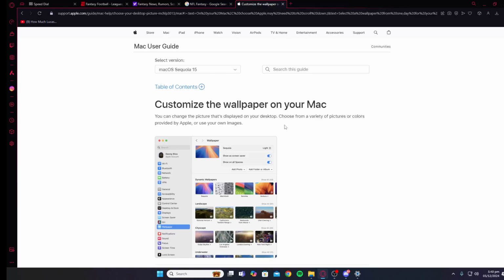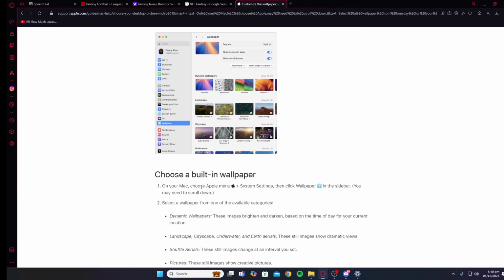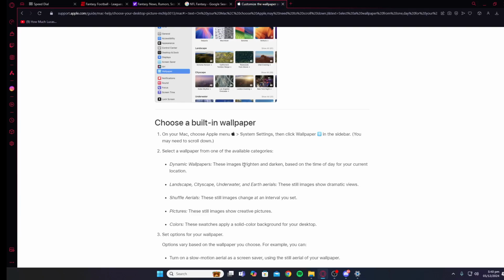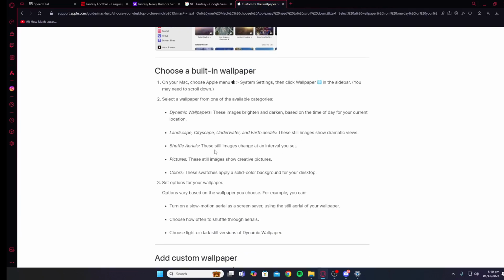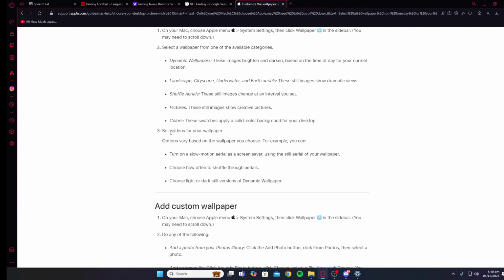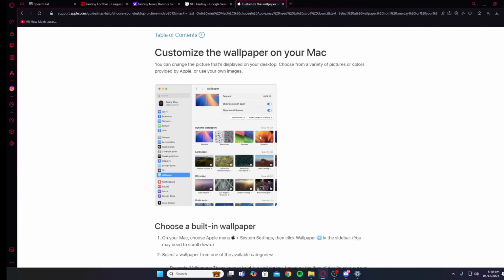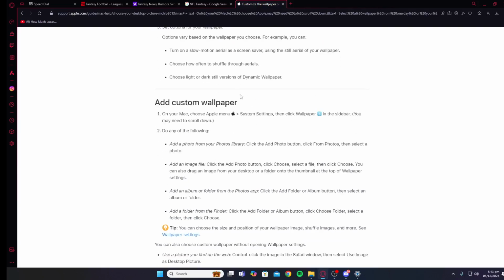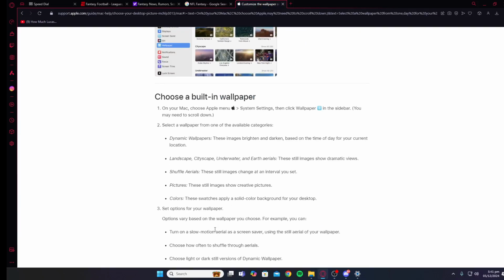How To Change Wallpaper On Mac In Seconds (2026 Updated Method)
🖥️ HOW TO CHANGE WALLPAPER ON MAC IN SECONDS (EASY GUIDE 2026)

💡 Learn how to quickly update your Mac's wallpaper and refresh your desktop in just a few clicks!

✅ What You'll Learn:
🟣 Steps to access System Settings to choose a new wallpaper.
🟣 How to use Dynamic Wallpapers for time-based transitions.
🟣 Tips to set custom images or downloaded wallpapers as your background.

⚡ Why It’s Helpful:
✔️ Personalize your Mac for a more inspiring workspace.
✔️ Easily switch to seasonal or mood-based wallpapers.